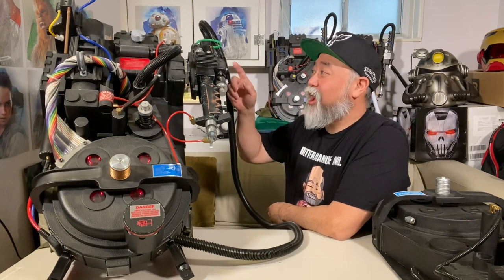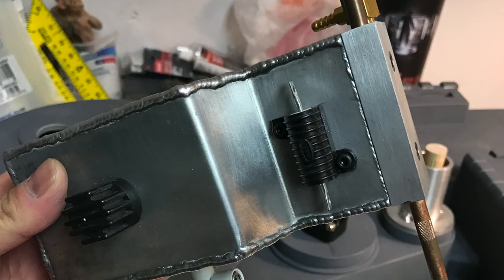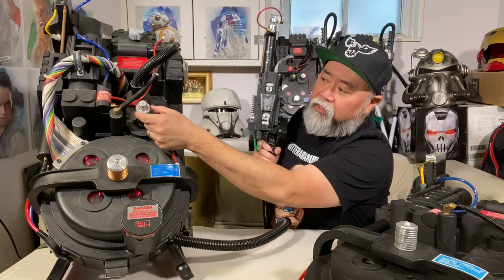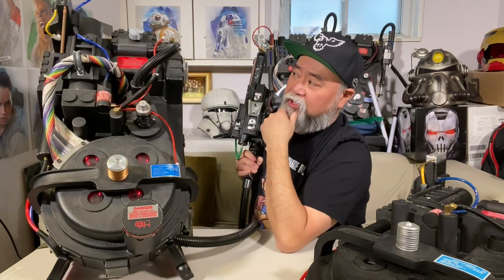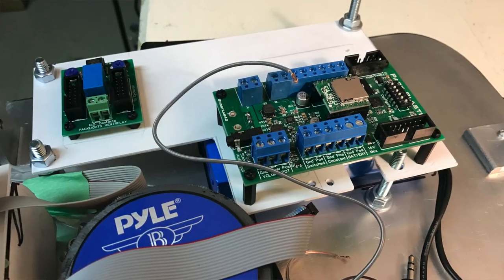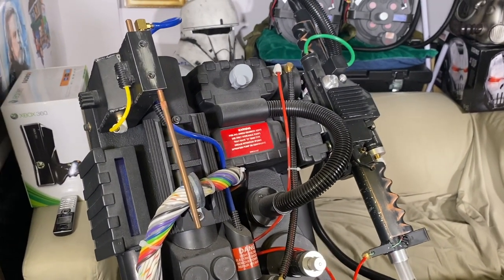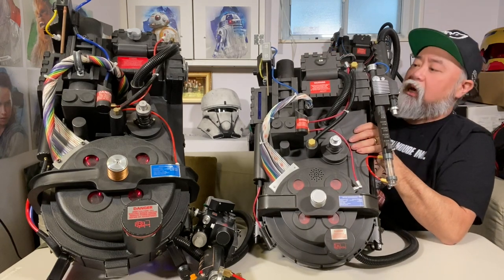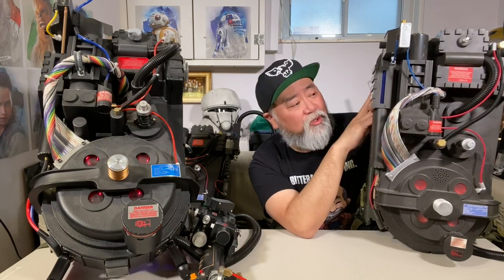1:1 scale replica Hero GB1 Proton Pack from Paul Sun-Hyung Lee's "My Geeky Basement"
A look at my 1:1 scale replica Hero Ghostbusters Proton Pack and a comparison to the Spirit Halloween Proton Pack!